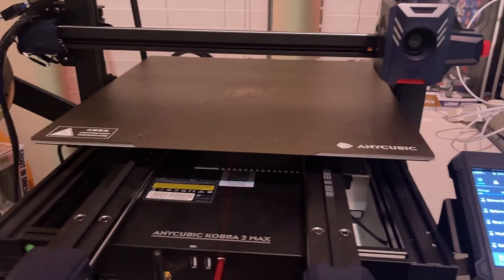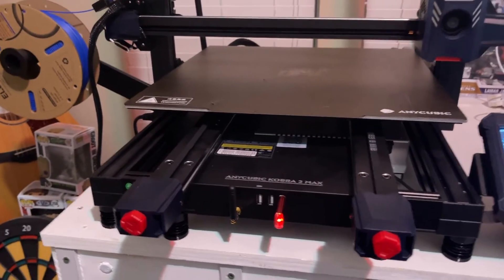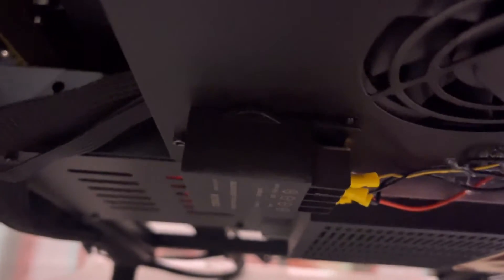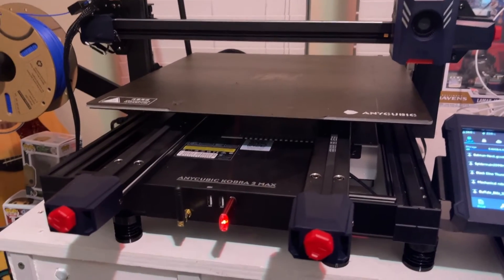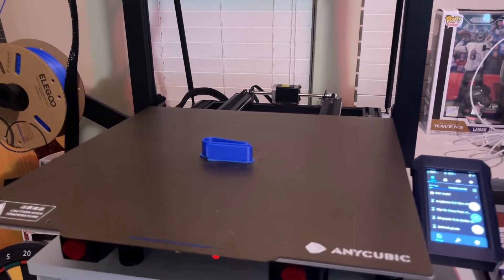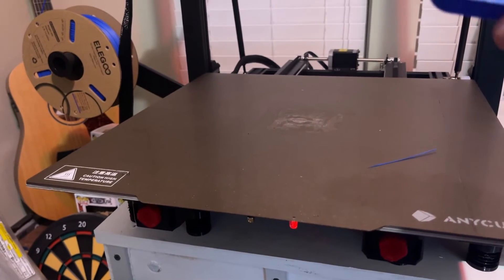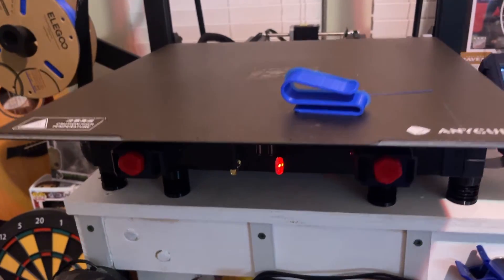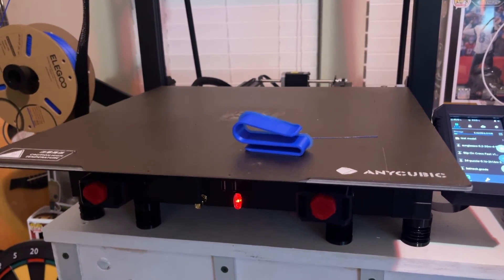Kobra 2 Max Fan Upgrade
I highly recommend this upgrade.  It makes the fan so much quieter.

Noctua Fan :

24VDC to 12VDC Converter :